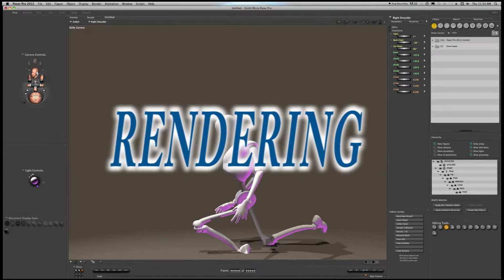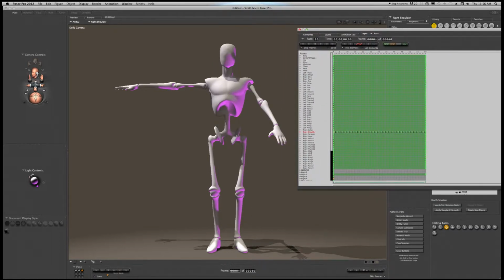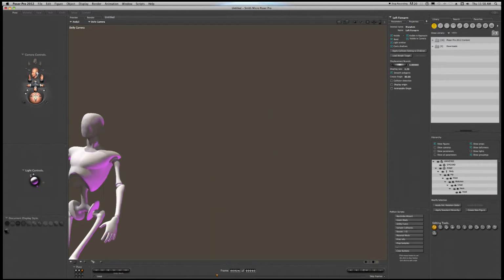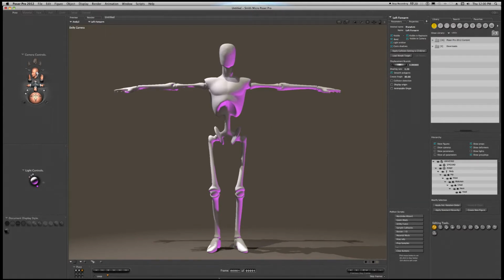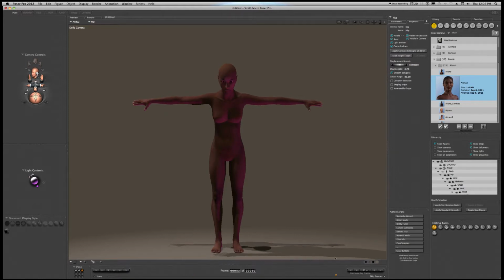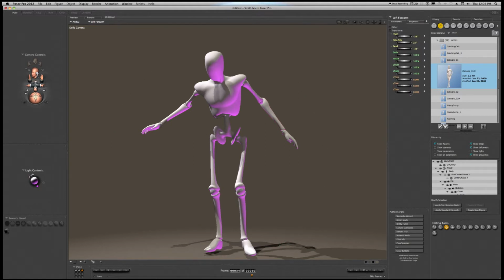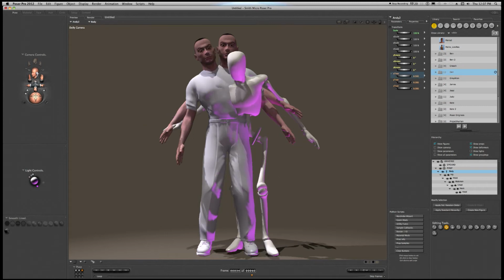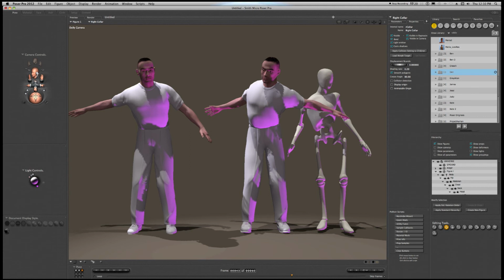Poser - Interface 101 : Part 3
We will finish up this three part series with a look at the manipulation tools in Poser. Lets get started. GLHF